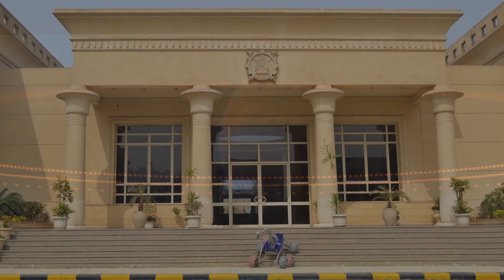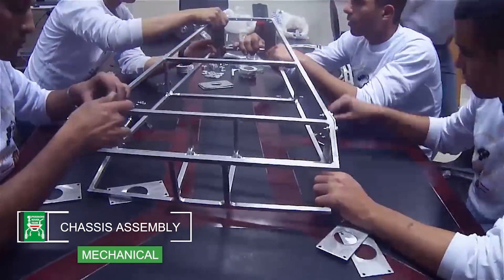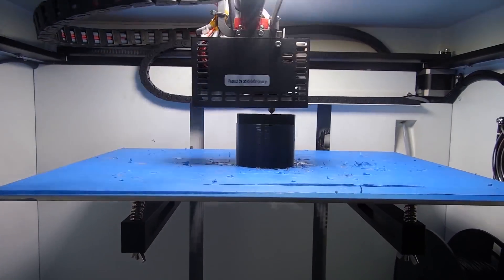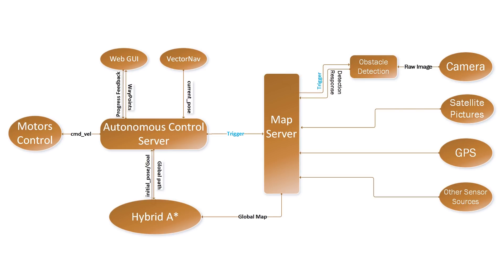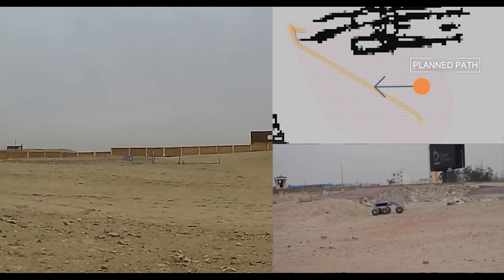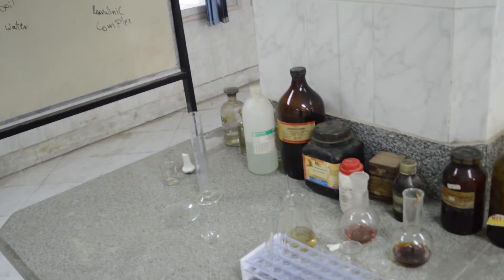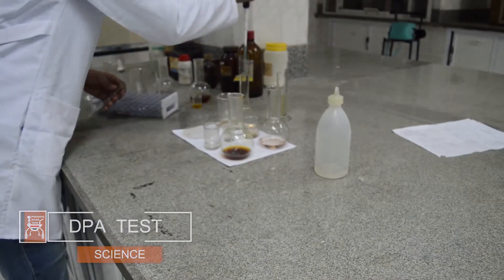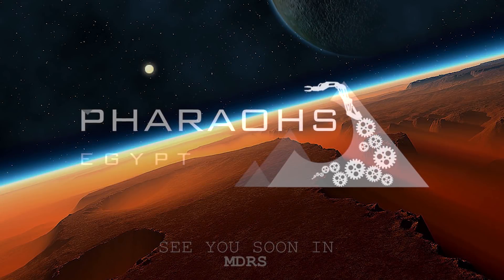System Acceptance Review - URC 2018 - Pharaohs Rover Team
This is the System Acceptance Review (SAR) submitted by Pharaohs Rover Team of the Military Technical College (MTC), Egypt, submitted to University Rover Challenge (URC) 2018.